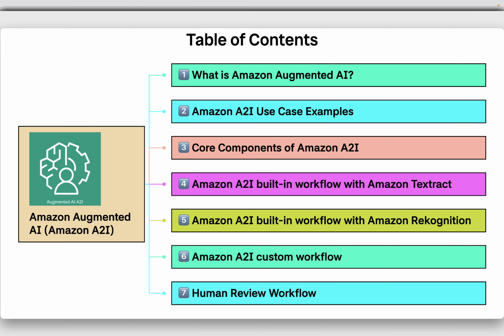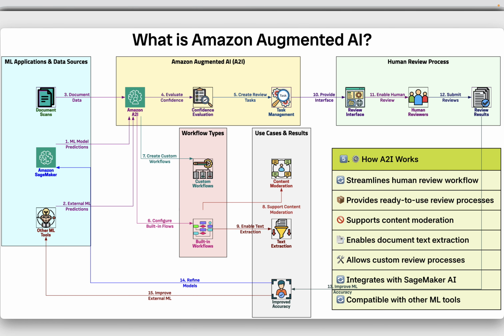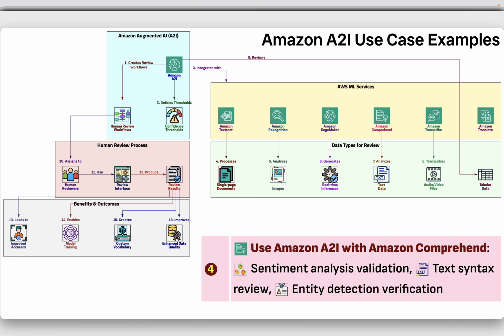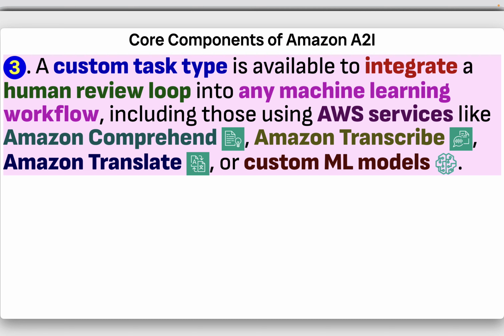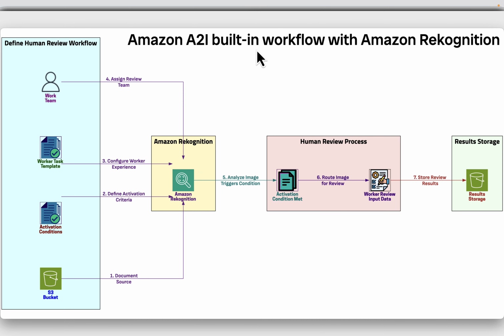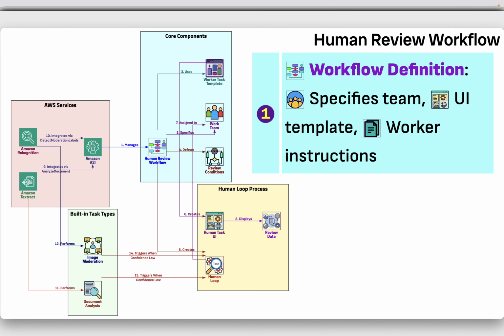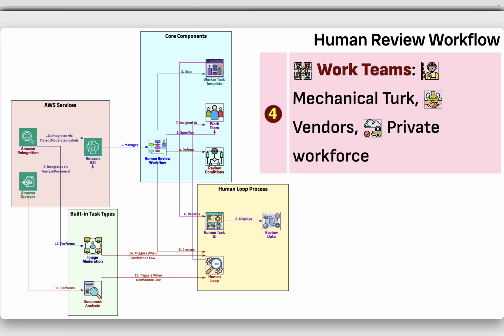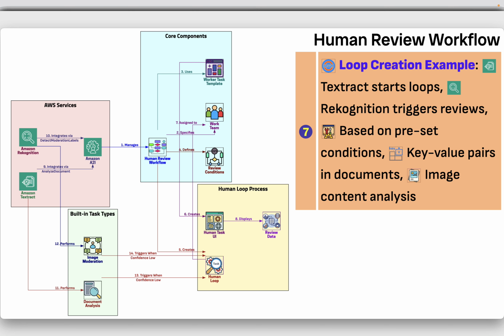Amazon Augmented AI